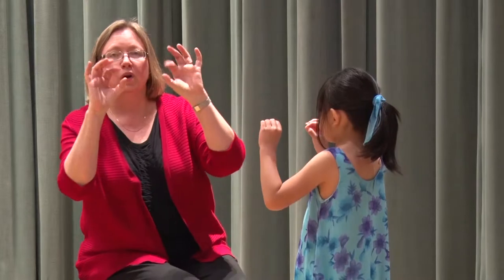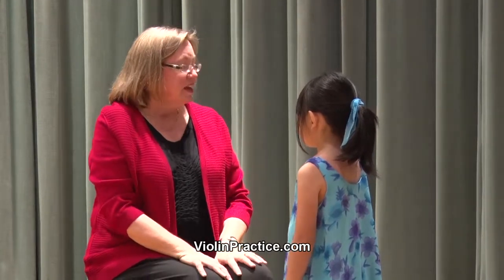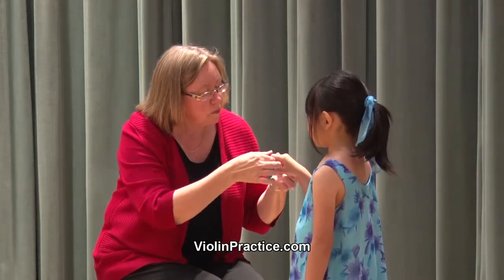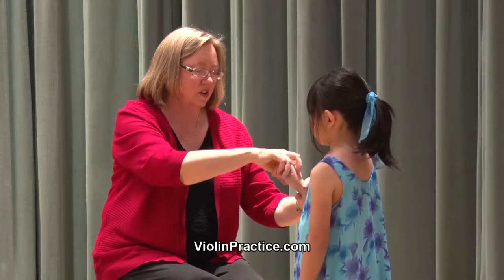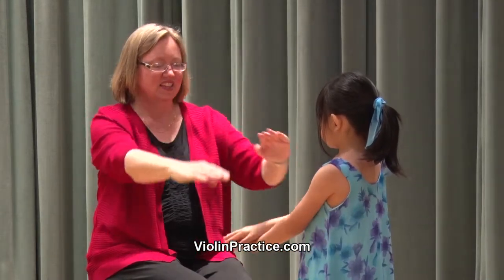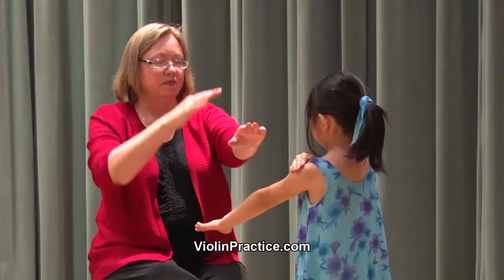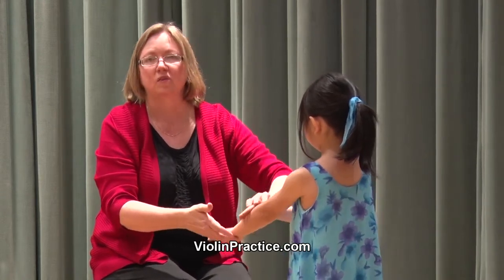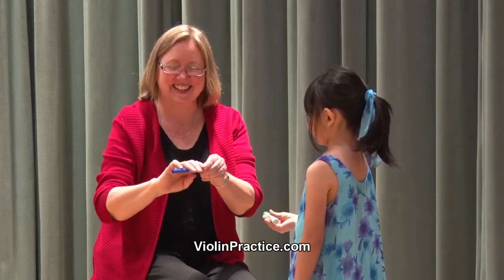Violin Technique: Bow Arm Warm Up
This video accompanies the "Bow Arm B" warm up video in the ViolinPractice.com Foundation levels.  Students follow along with the video to develop efficient and comprehensive practicing skills.  This video explain what they students should get from this activity.